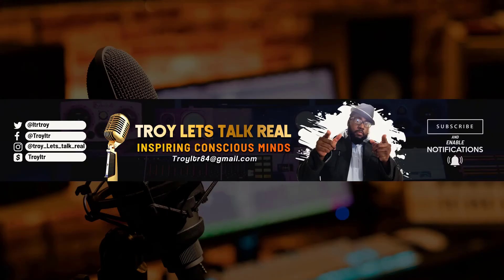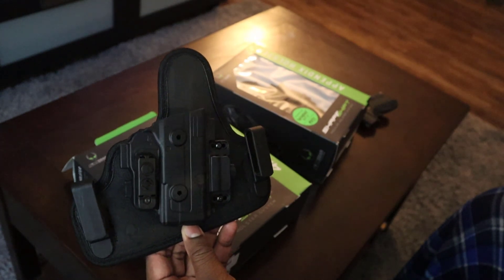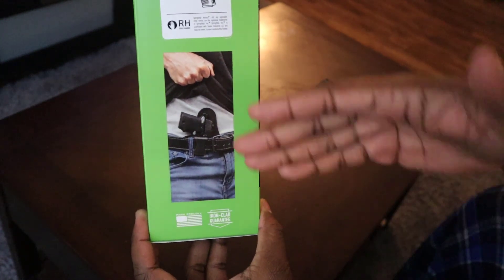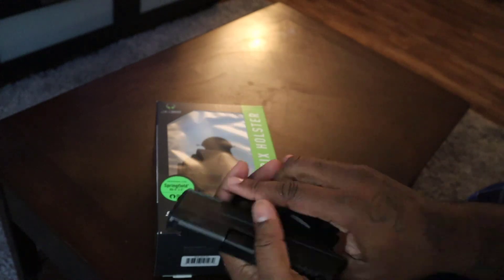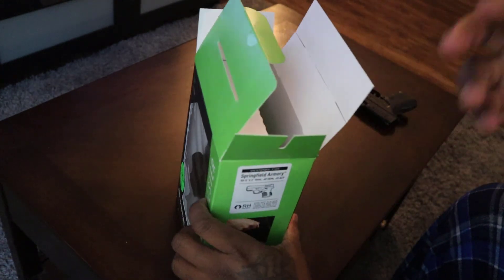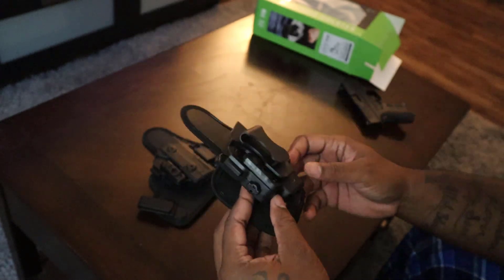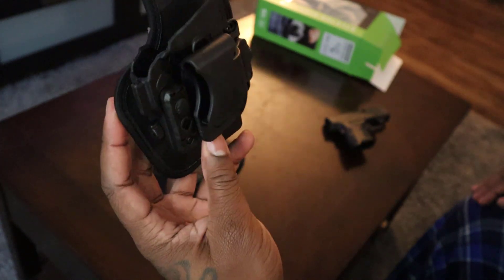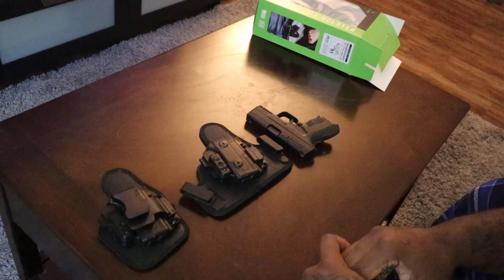ALIENWARE APPENDIX CARRY HOLSTER UNBOXING